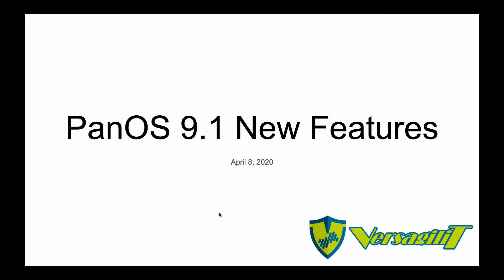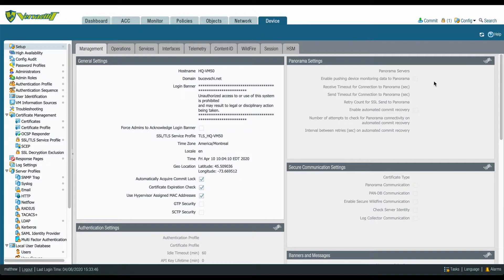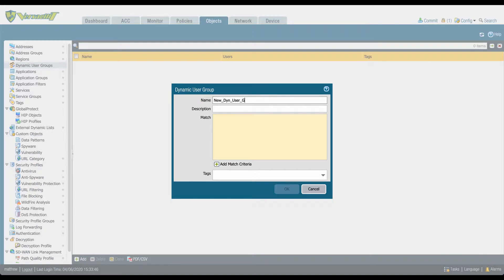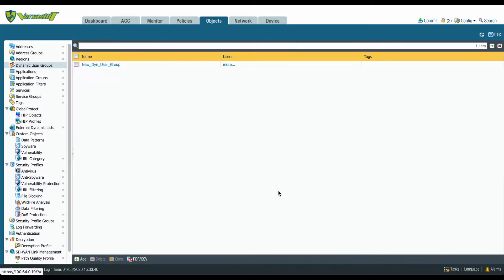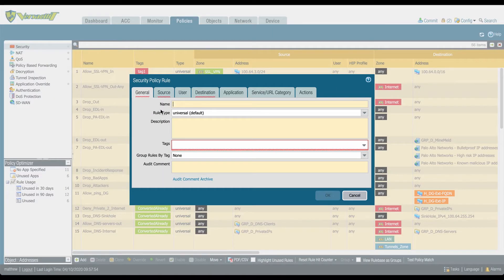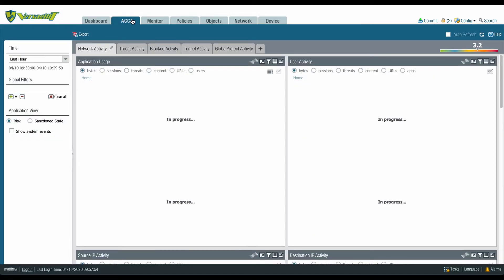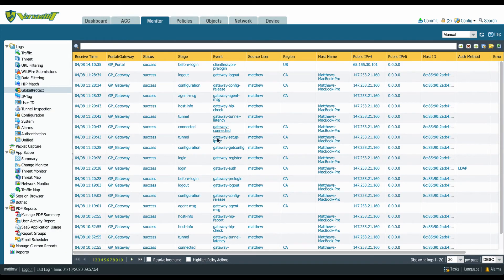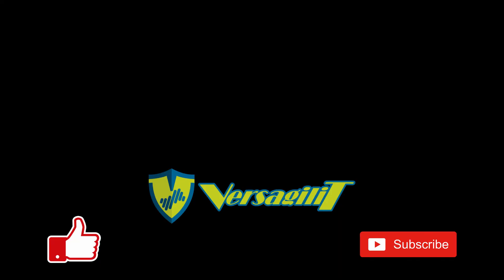New Features in PanOS 9.1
These are some of the exciting new features in PAN-OS 9.1.